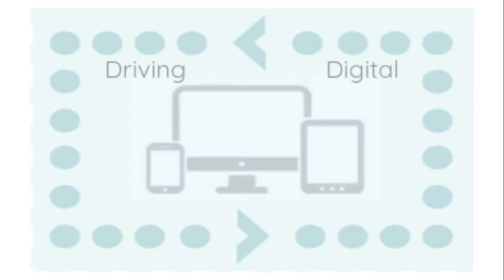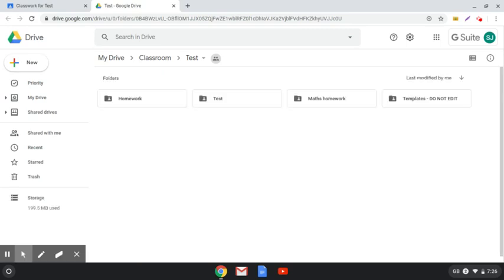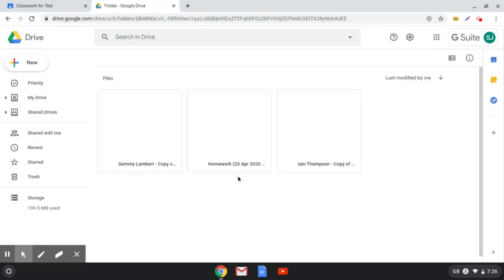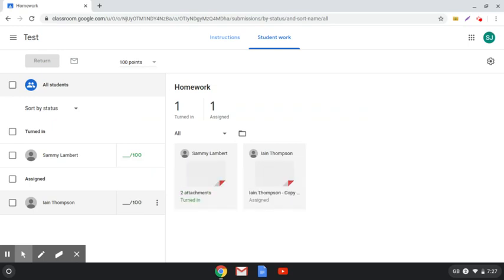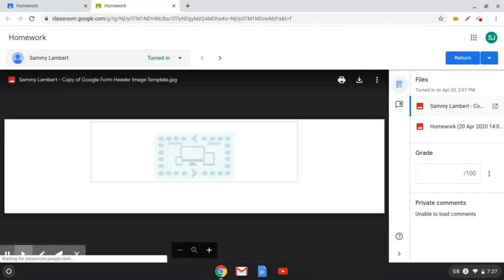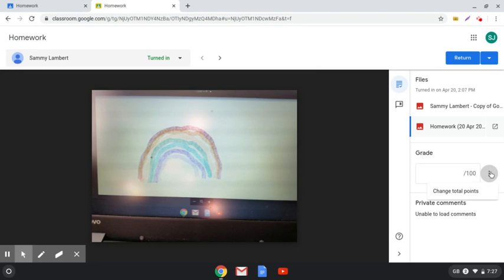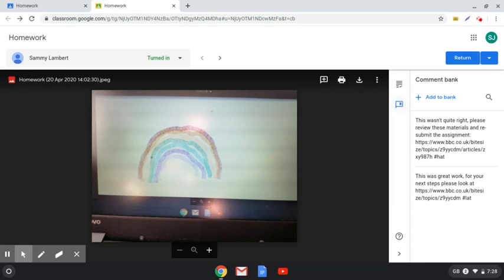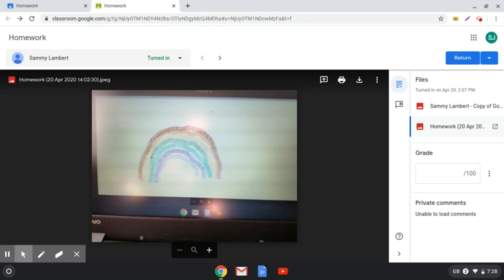Google Classroom Webinar Marking Assignments by Driving Digital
Learn how to mark assignments in Google Classroom